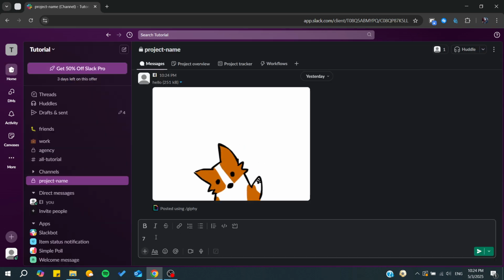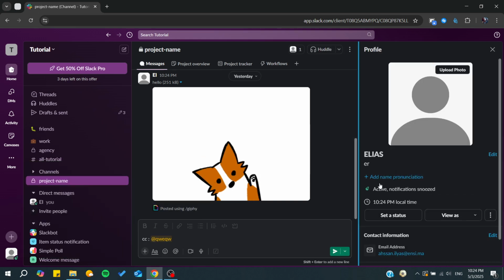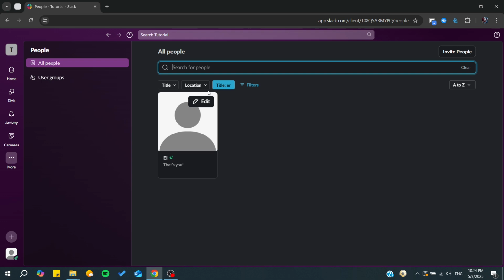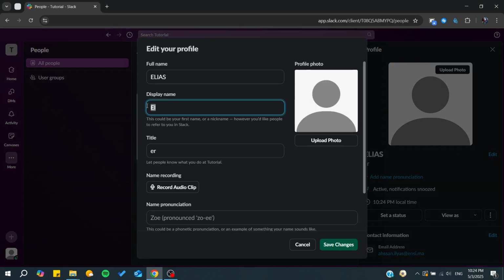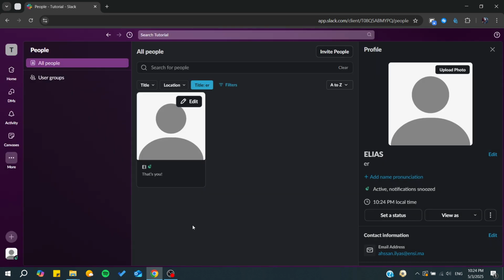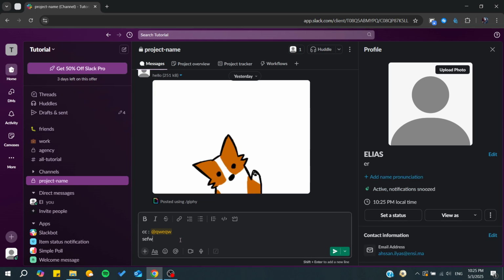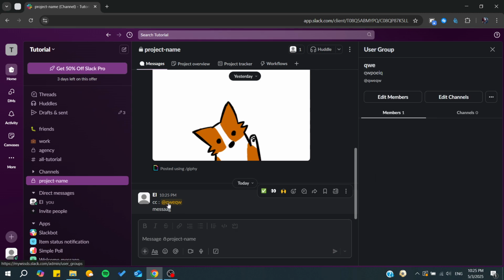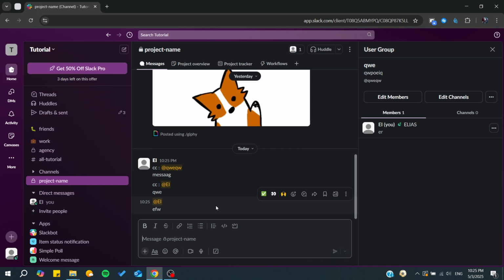How To Add CC In Slack Tutorial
Today we talk about add cc in slack,slack tutorial,slack how to,how to use slack,slack how to use